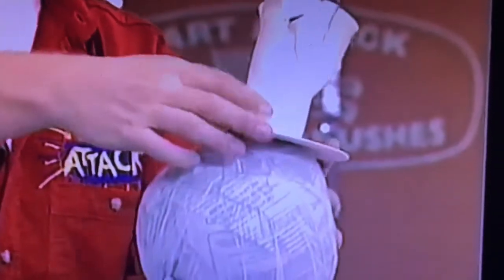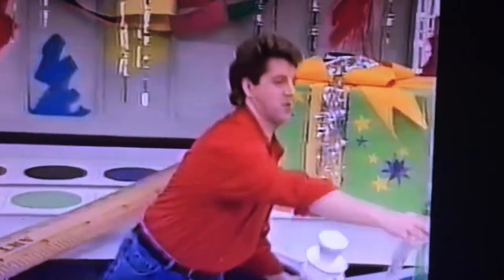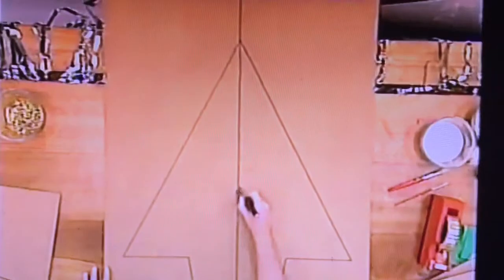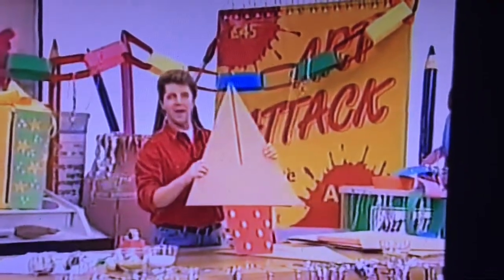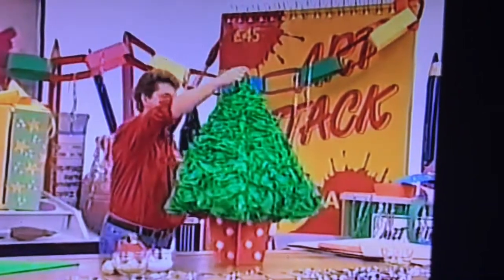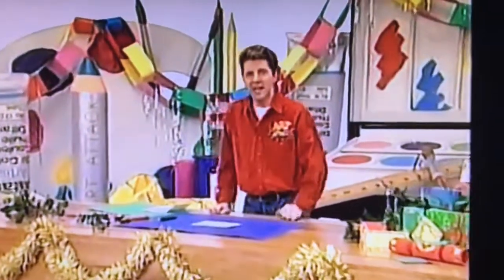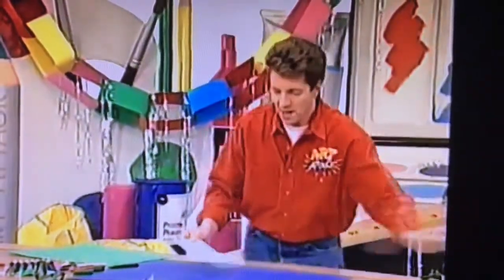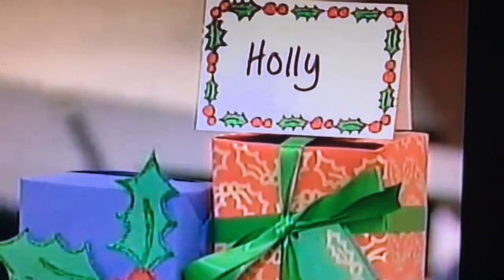Art Attack Christmas Cracker Part 2